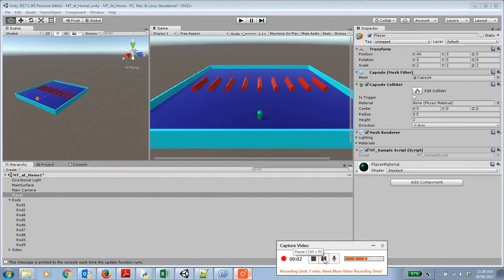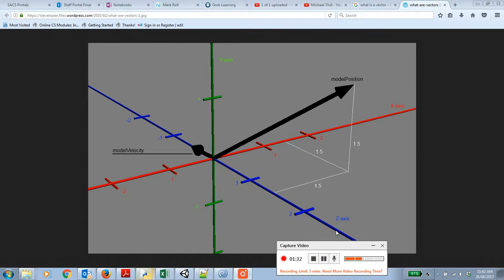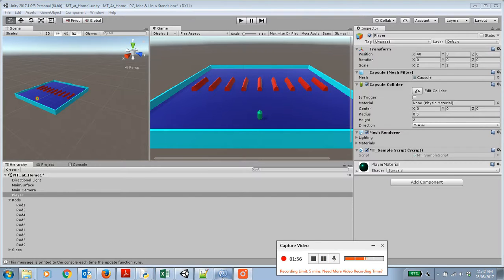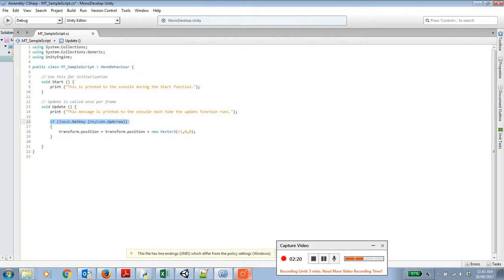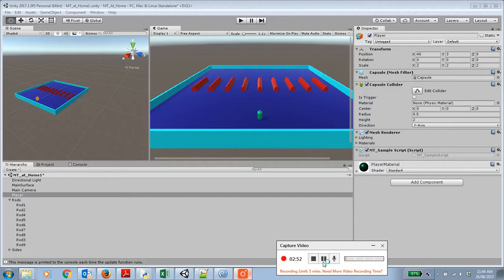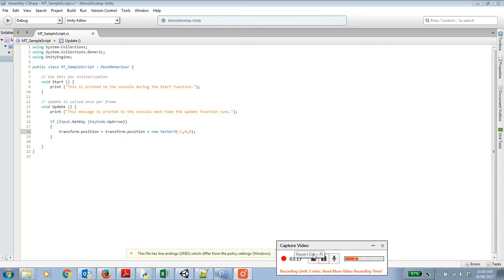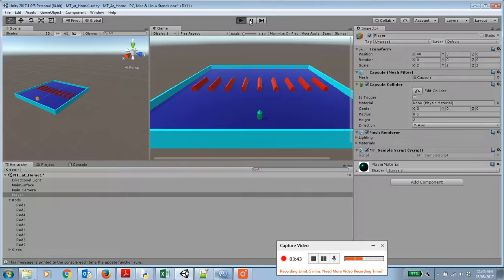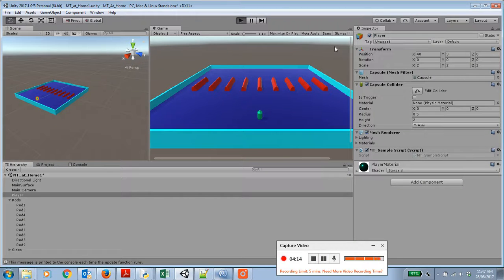Michael Thill - Unity Lesson 6 - Scripting2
Writing a script that listen for user key presses and then responds by moving the player with a script.